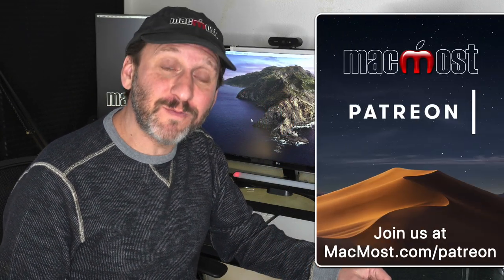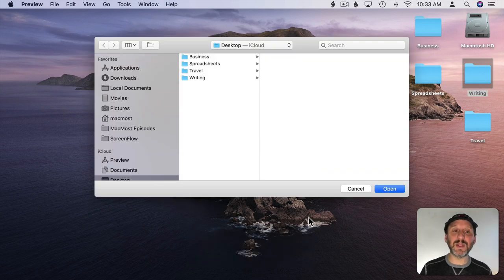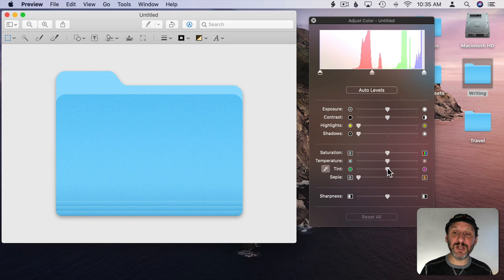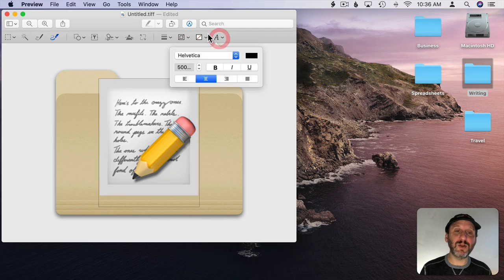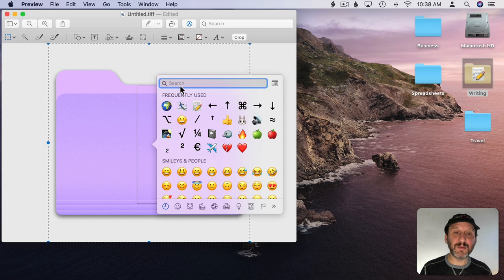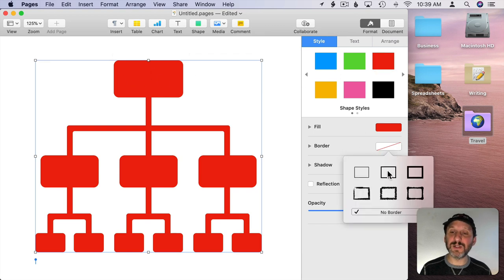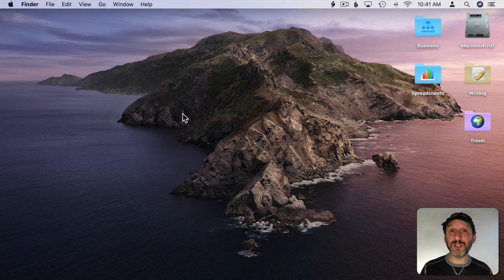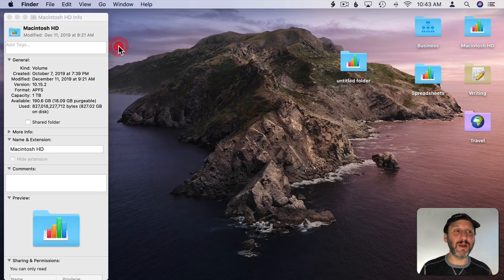How To Create Custom Folder And Drive Icons For Your Mac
You can create custom folder icons by using only the software that comes with your Mac. By taking the existing folder icon graphic and bringing it into Preview, you can tint the color and then add text, emoji or shapes to create a useful custom folder icon. Changing folder icons can be a little tricky and buggy, however. You can also use graphics apps to create more highly-customized icons and download icons online to use.